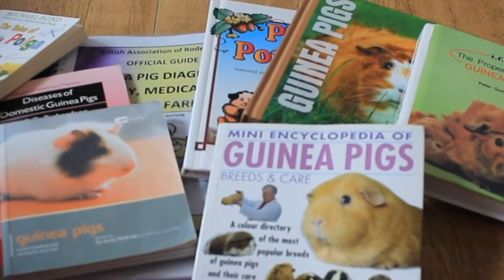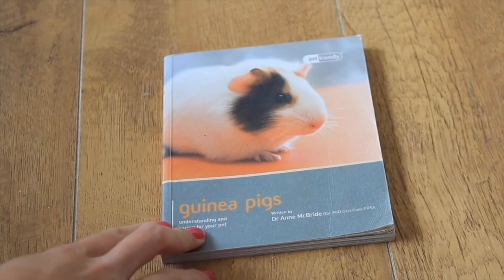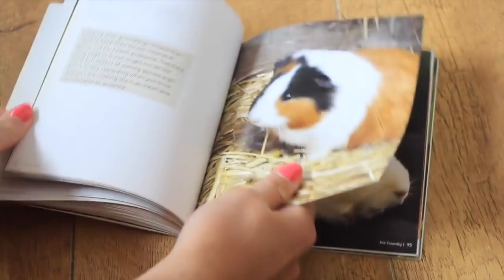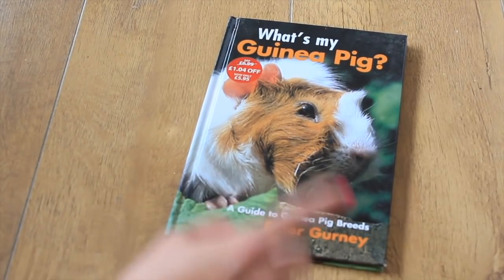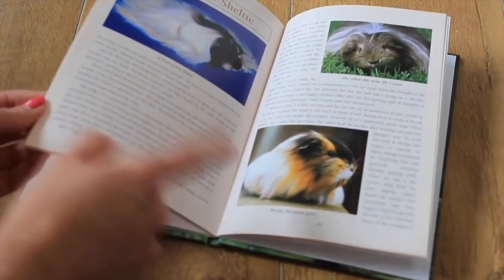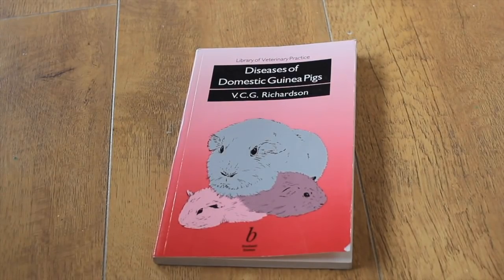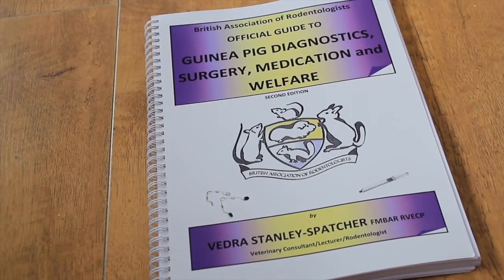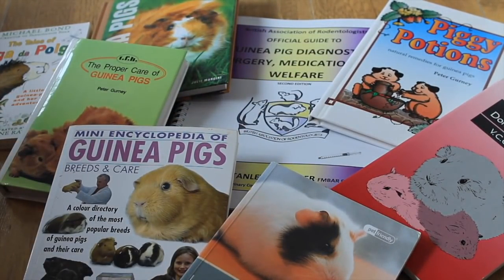GUINEA PIG BOOK COLLECTION | Recommendations